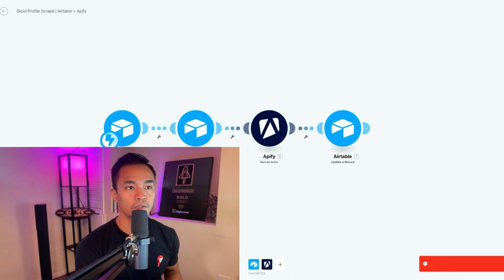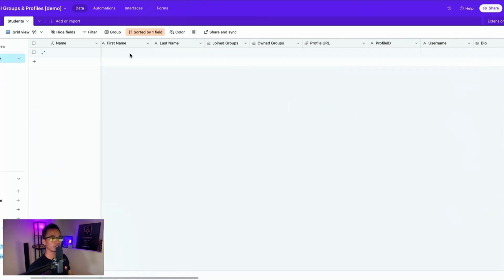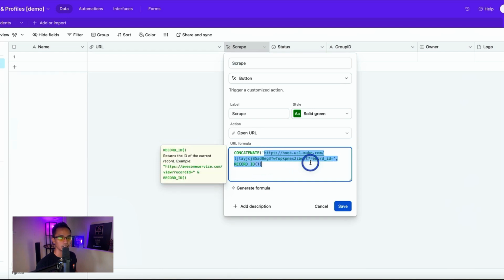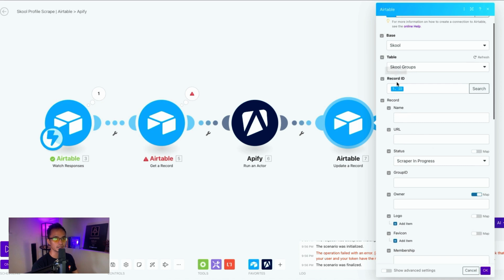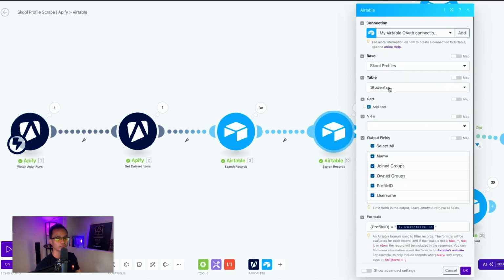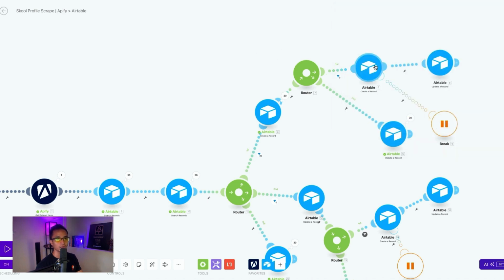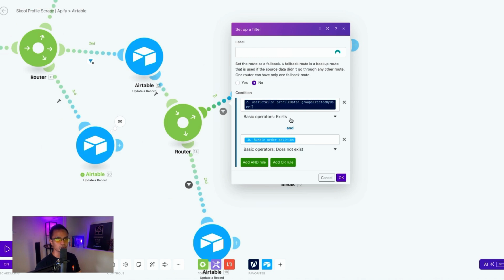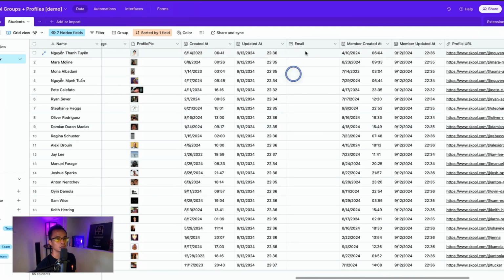How to Scrape Skool Members and Communities in Minutes (Apify, Make, Airtable)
Get certified in real AI skills and build new income streams

Not ready to build yet? Join our free newsletter with 52K+ professionals learning practical AI every week

Who is San?

I’m an ex-Deloitte management consultant turned entrepreneur.

I founded a marketing agency that went on to win the SaaS Agency Gold Award for innovation in automation and client results.

That experience led me to build Consultant Exit, where we help ex-management consultants land six-figure leadership roles, and Easy AI University, where I teach the same systems and AI automation frameworks I use to run my own businesses.

Through trial and error (trust me, there were lots), I learned freedom doesn’t come from working harder... it comes from building systems that do the work for you.

Let’s Connect!